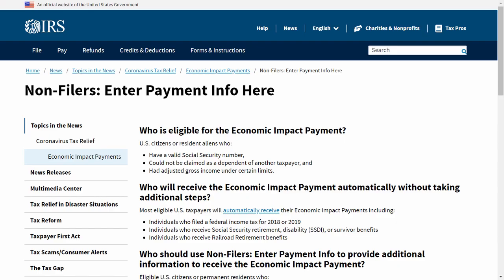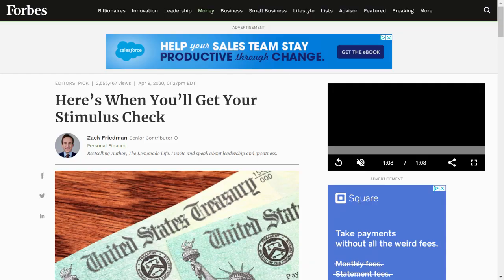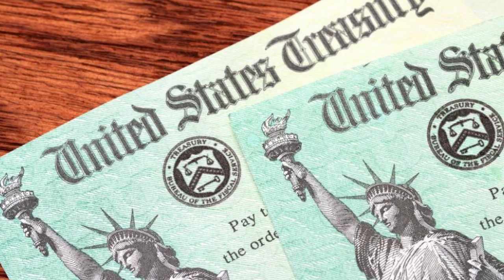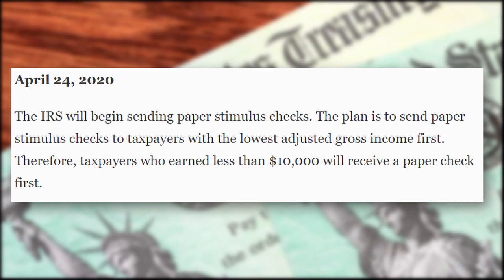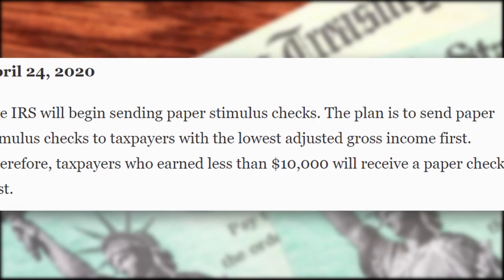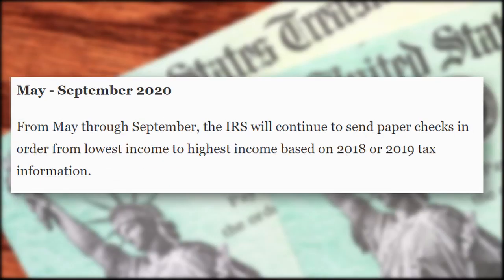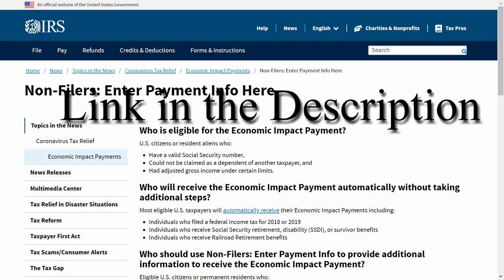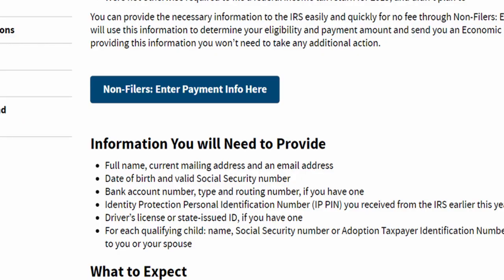IRS TAX Stimulus Checks update| IRS portal for direct deposit Explained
The Stimulus Checks are coming! If you want your stimulus check asap, watch this and pay attention!

The online IRS portal for direct deposit is only needed if you haven't used direct deposit for 2018 or 2019 taxes.

As always sources are down below.